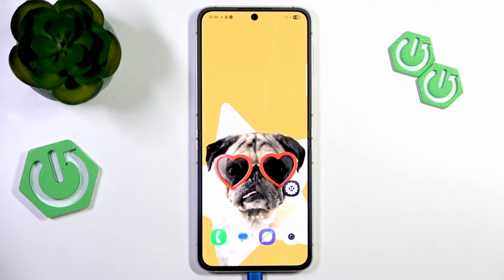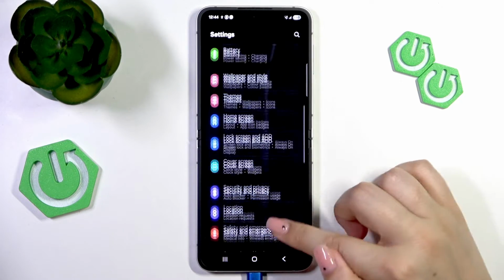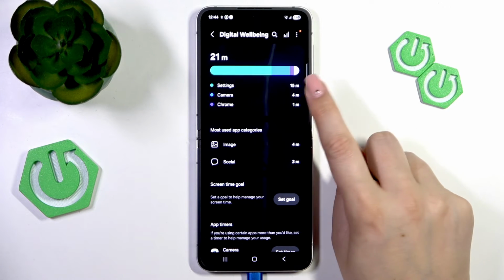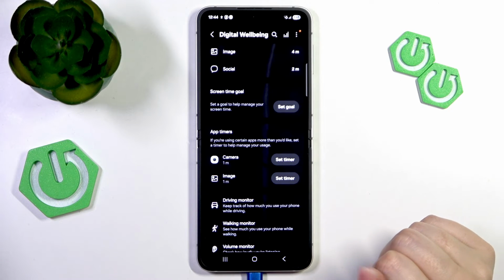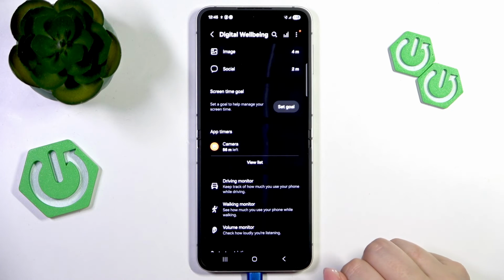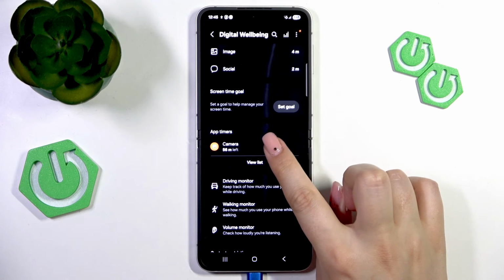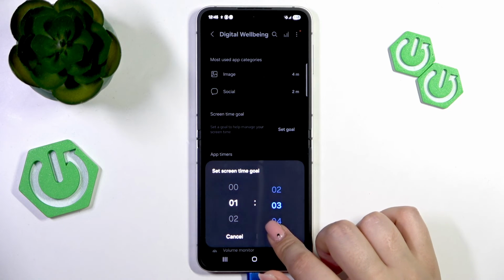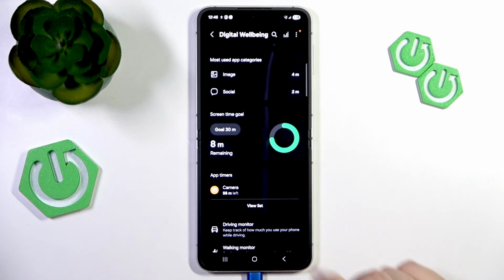SAMSUNG Galaxy Z Flip 7 FE – How to Check Total Screen Time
Want to know how much time you spend on your SAMSUNG Galaxy Z Flip 7 FE? In this video, we show you step by step how to check your total screen time using the built-in Digital Wellbeing and Parental Controls feature. You’ll learn how to find your daily and weekly screen time, see which apps you use the most, and even set app timers or screen time goals to help manage your usage. This is a great way to monitor your phone habits and take control of your digital life on the Galaxy Z Flip 7 FE.

How to check total screen time on SAMSUNG Galaxy Z Flip 7 FE?
How to set app timers on SAMSUNG Galaxy Z Flip 7 FE?
Where is Digital Wellbeing on SAMSUNG Galaxy Z Flip 7 FE?

0:00 Introduction
0:07 Open Settings
0:15 Go to Digital Wellbeing & Parental Controls
0:28 View Total Screen Time and App Usage
0:44 Set App Timers and Screen Time Goals
1:20 Summary